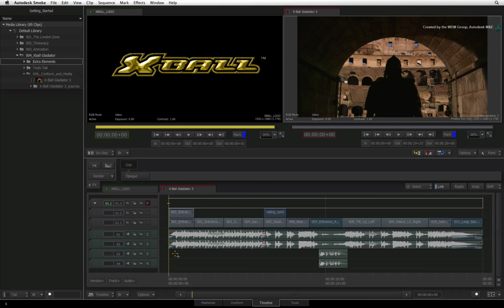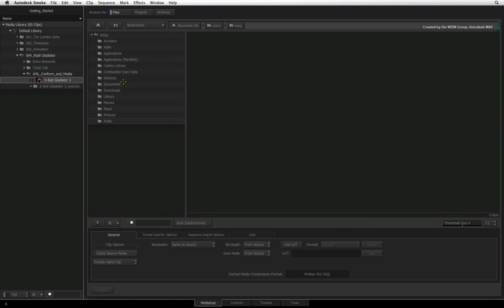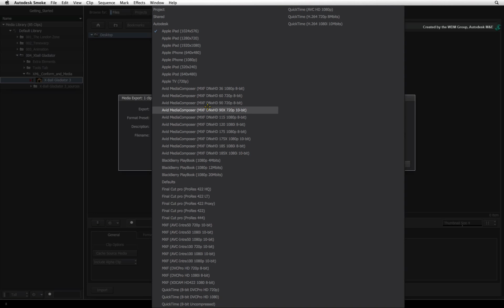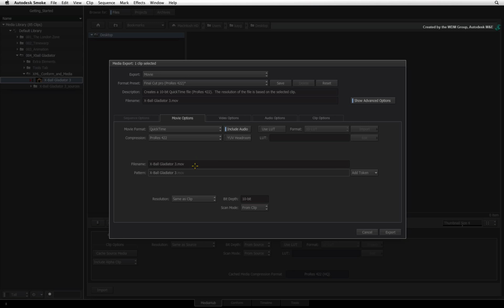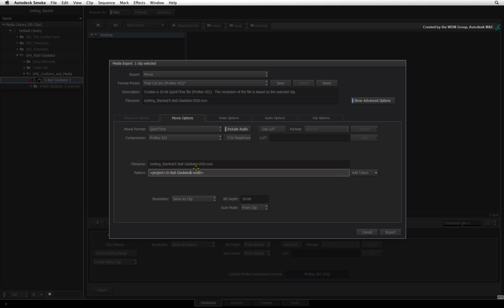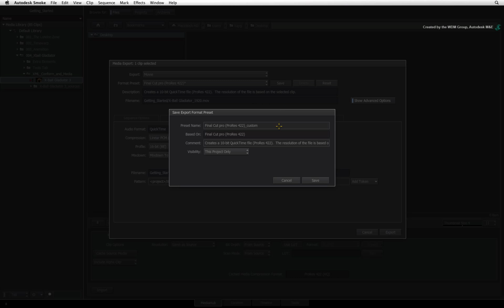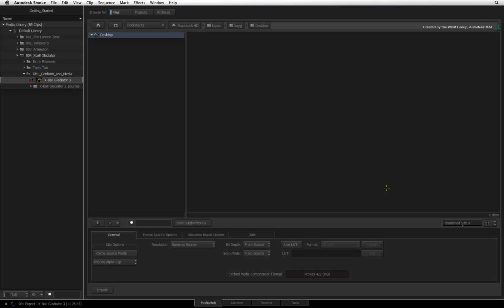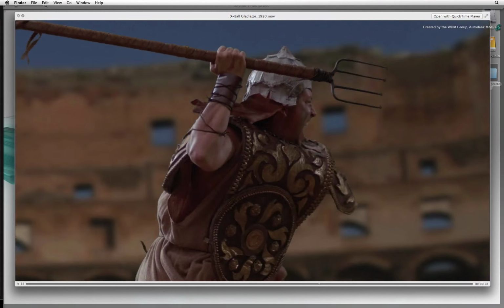MediaHub: Exporting Media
Level: Beginner

This movie shows you how to export your sequence out of Smoke for your final deliverables.  You'll look at the export workflows as well as the advanced settings for configuring your export.

For Information, Feedback and Comments:

Autodesk Area